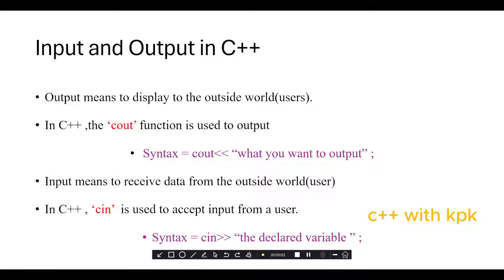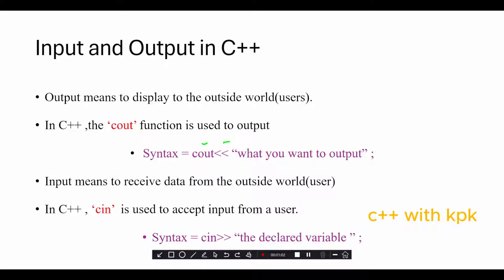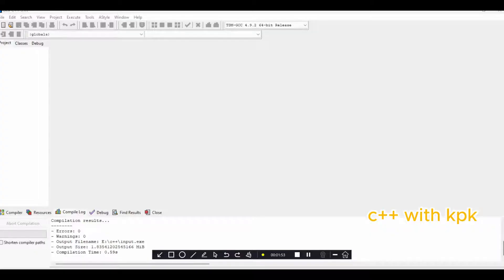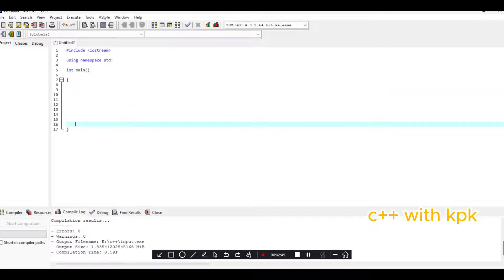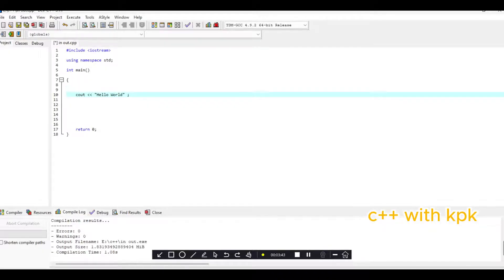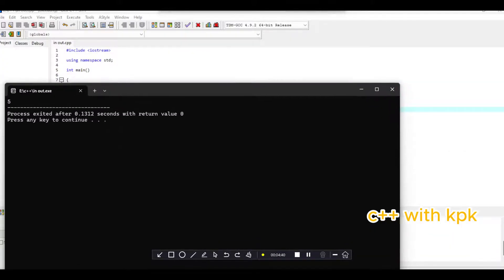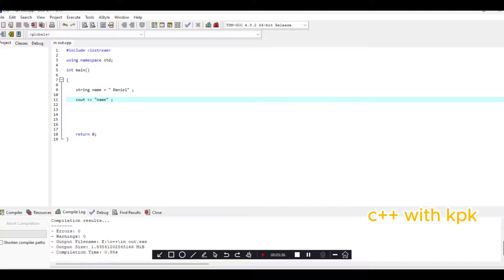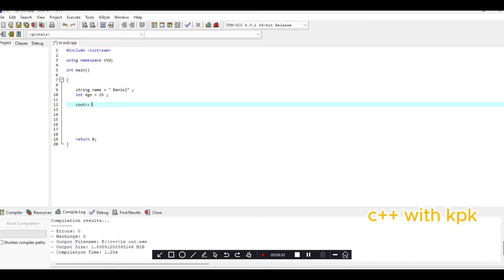Learn C++ Programming :Output& Input in C+ Part+ 1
In this video, we'll dive into the basics of output in C++ programming. Learn how to use std::cout for printing text to the console, the difference between \n and std::endl, and how to effectively format your output. Whether you're a beginner or brushing up on your C++ skills, this tutorial will help you understand how to display information in your C++ programs. Watch the video to enhance your coding skills and make your C++ programs more interactive and user-friendly!